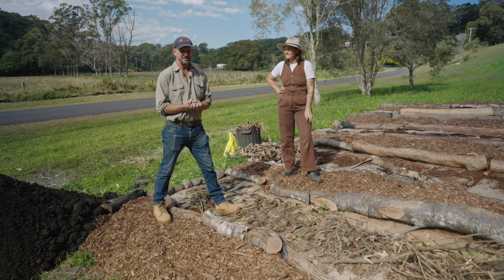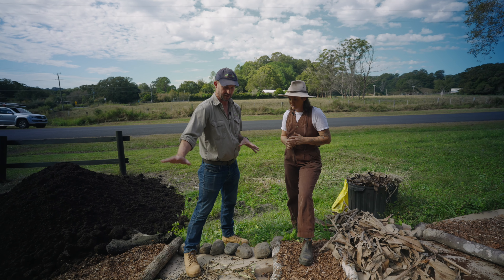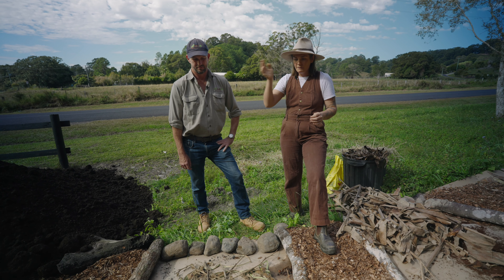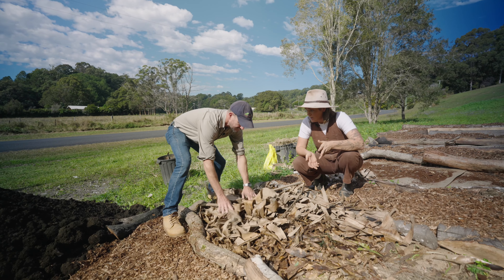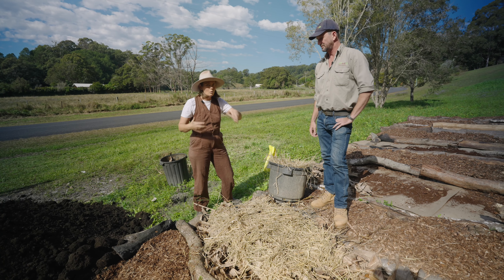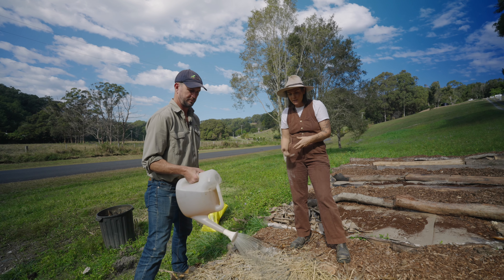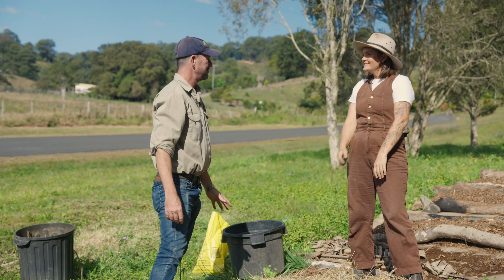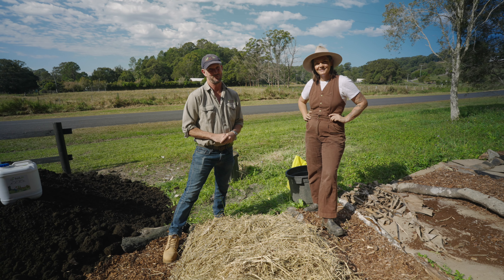6-Step Guide: Starting Garden Beds ON A BUDGET 💰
In this video, Adam from SoiLife and Rachael from Life a Little Greener demonstrate how to create affordable garden beds directly on a patch of lawn without digging, using everyday materials like cardboard, logs, and coffee grounds. They discuss the benefits of these materials for enhancing soil health and promoting biodiversity, while offering practical tips on layering organic matter and the importance of selecting high-quality compost to maximise your gardens output. Watch now to discover how to cultivate a flourishing veggie patch with what you already have!

Support your garden with SoiLife Microbes. We ship Australia wide!

Timestamps
00:00:00 - Introduction
00:00:31 - Using Cardboards
00:00:51 - Garden Edging
00:01:27 - Organic Matter
00:03:25 - Water with SoiLife Microbes
00:03:53 - High Quality Compost
00:04:09 - Adding Mulch